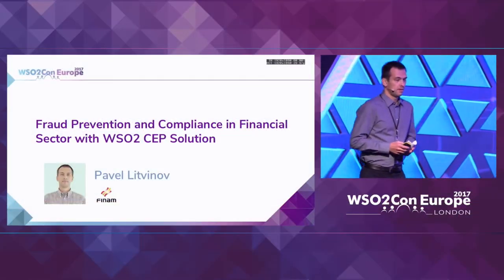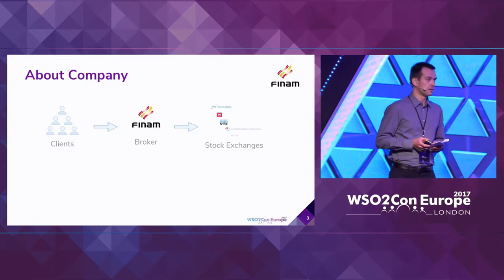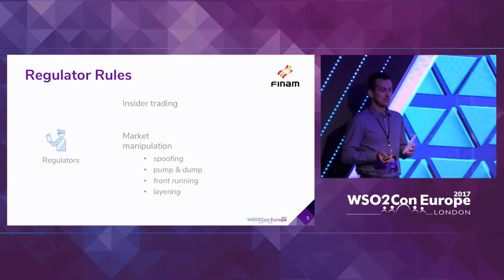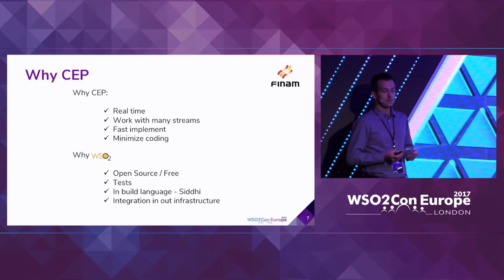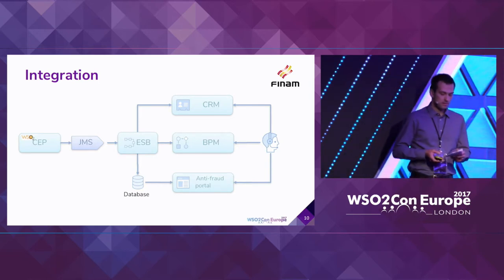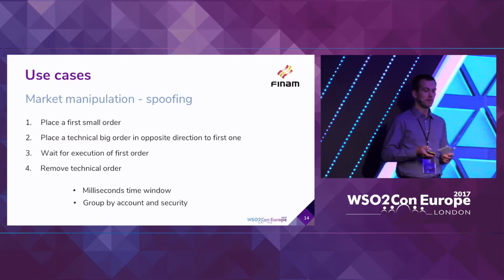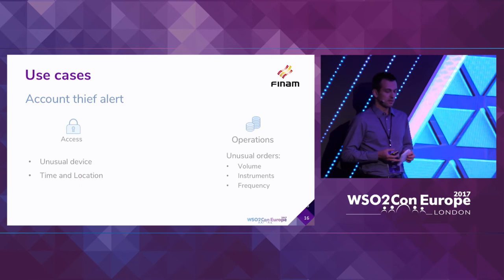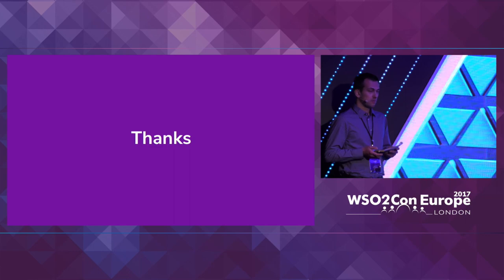Fraud Prevention and Compliance in Financial Sector with WSO2 CEP Solution, WSO2Con EU 2017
Pavel Litvinov, Chief Process and Innovation Officer at Finam presented his talk on "Fraud Prevention and Compliance in Financial Sector with WSO2 CEP Solution" at WSO2Con EU 2017 on 7th of November at London.